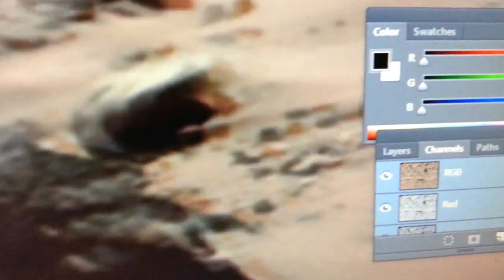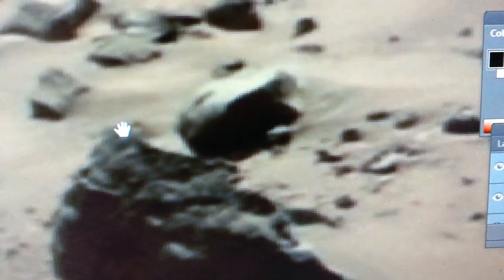SOL - 635 TruthSeeker's Mars Anomaly Research " Odd Looking Machined Parts "